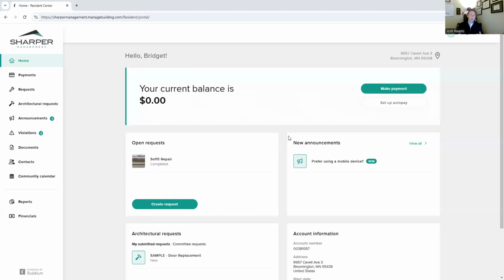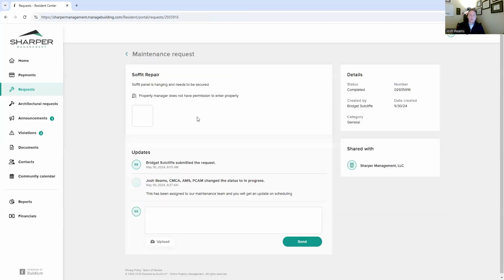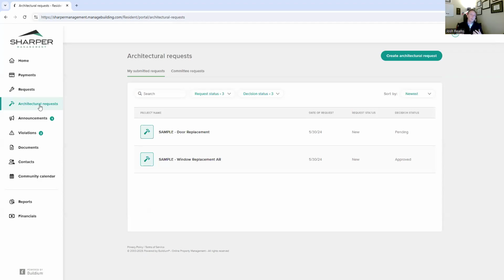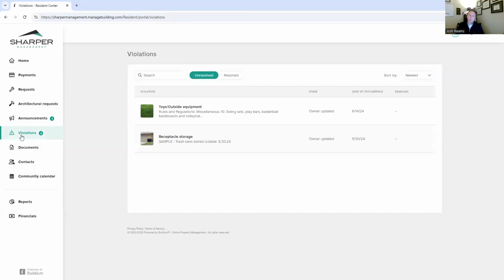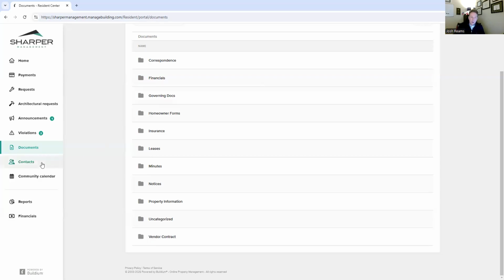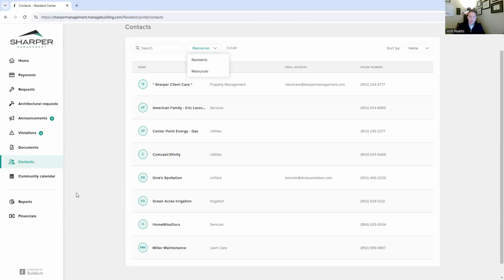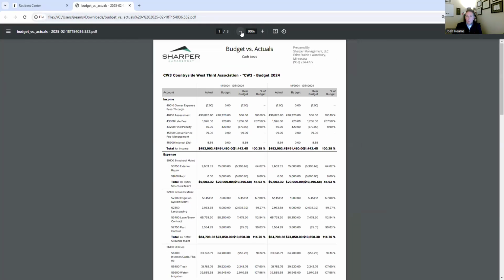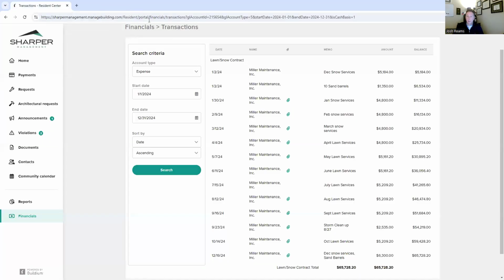Sharper Management -Webportal Demo